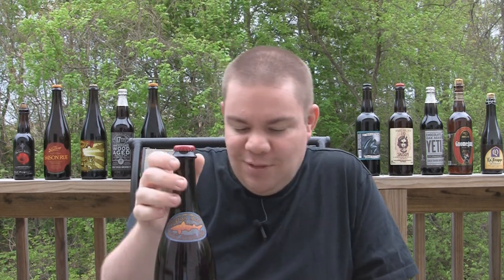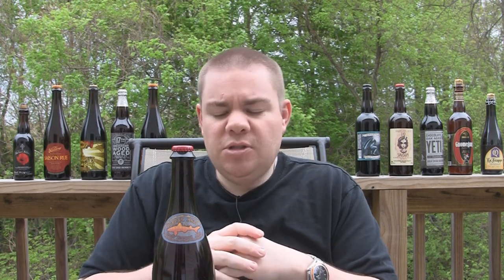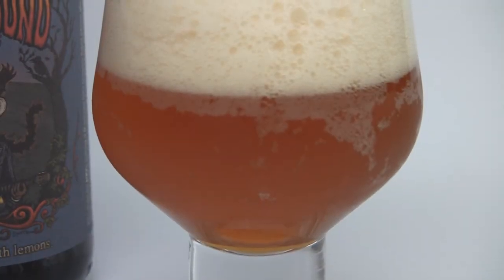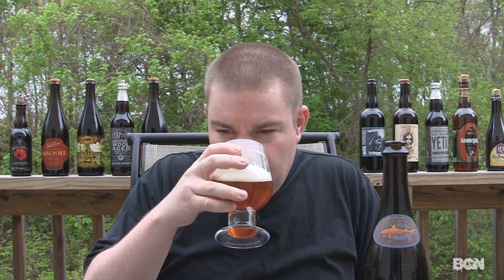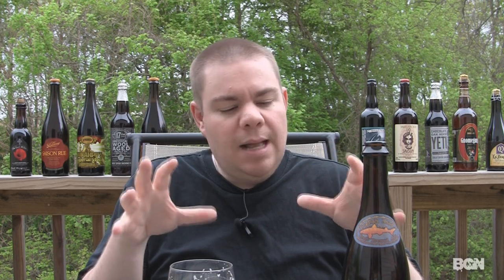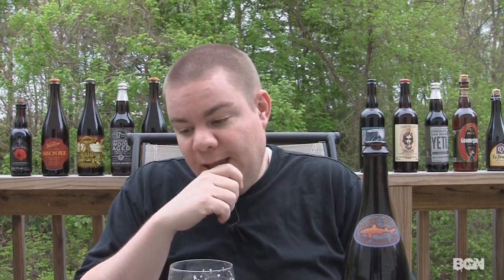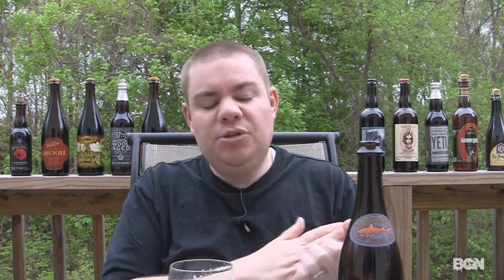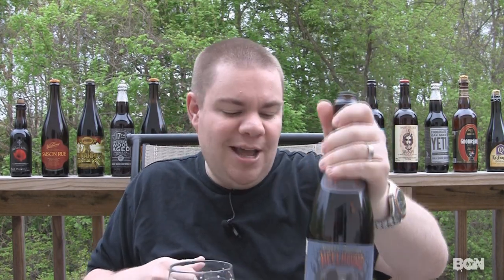Dogfish Head Hellhound On My Ale | Beer Geek Nation Beer Reviews Episode 183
Hellhound on My Ale
Dogfish Head Brewing
10.0% ABV
Beer Geek Nation Rating: B+
Beer Advocate Rating: B+
Rate beer Rating: 89/100

2011 marks the 100th birthday of Mississippi Delta bluesman Robert Johnson who, according to legend, sold his soul down at the crossroads in a midnight bargain and changed music forever. Working again with our friends at Sony Legacy (yup, the same folks we did our Miles Davis-inspired Bitches Brew with), Dogfish Head pays tribute to this blues legend by gettin the hellhounds off his trail and into this finely-crafted ale. Hellhound is a super-hoppy ale that hits 100 IBUs in the brewhouse, 10.0 ABV, 10.0 SRM in color, and dry-hopped with 100% centennial hops at a rate of 100 kilos per 100 barrel brew-length. Can you tell we at Dogfish are stoked for this mighty musical centennial? To accentuate and magnify the citrusy notes of the centennial hops (and as a shout out to Robert Johnsons mentor Blind Lemon Jefferson) we add dried lemon peel and flesh to the whirlpool.